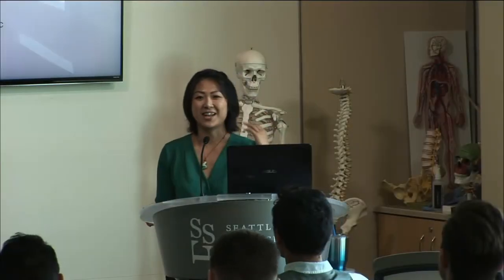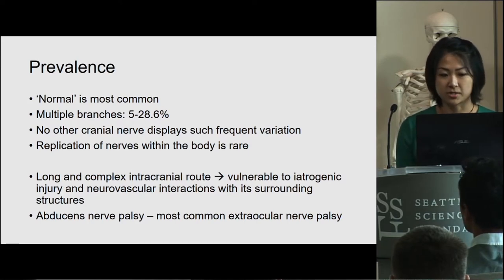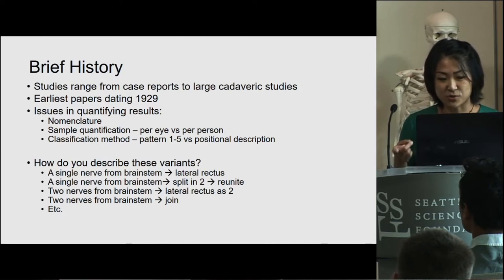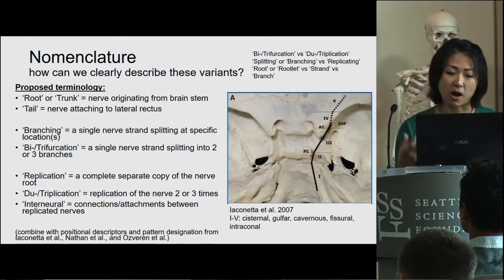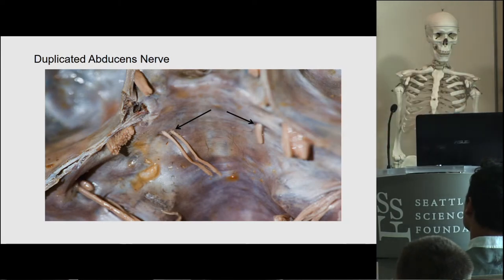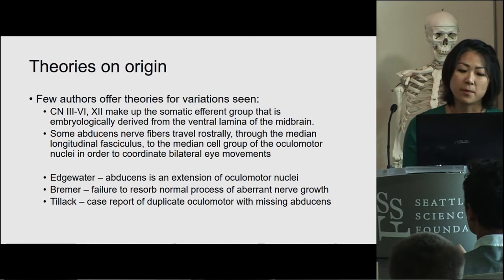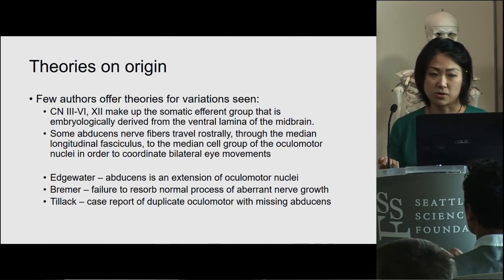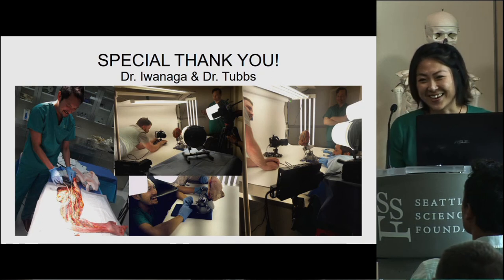Supernumerary Abducens Nerves - Joy Mu Hsiang Wang, MD, MSc